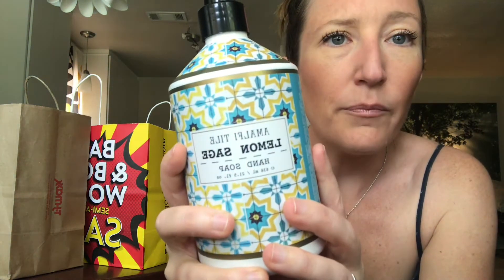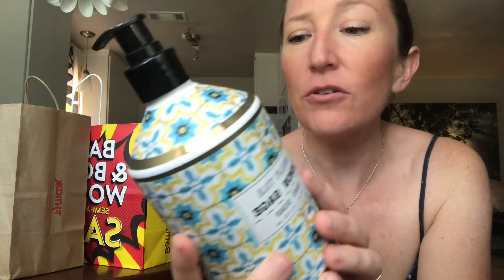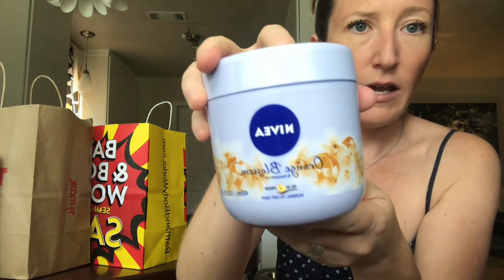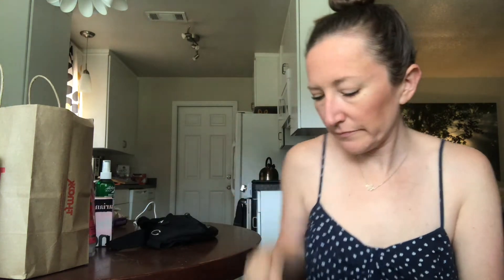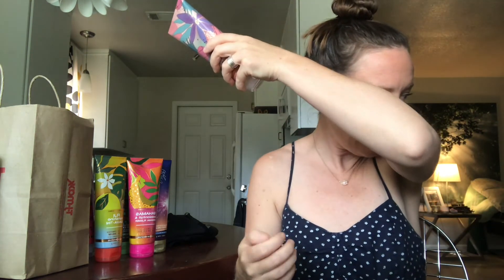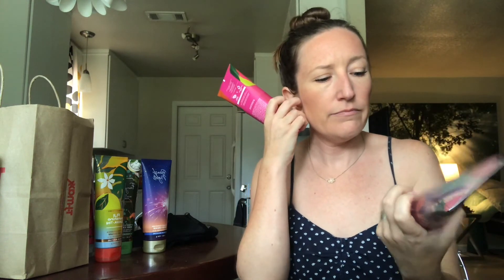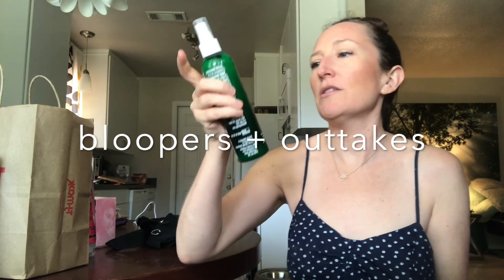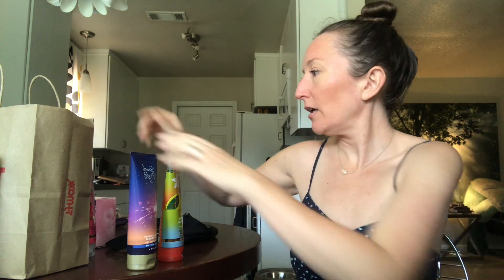BATH AND BODY WORKS HAUL // AND ARIANA GRANDE THANK U NEXT REVIEW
My first bath and body works haul video!

I also talk about a couple of things I picked up from TJ Maxx and Ross.

If you're curious about some of the new summer fragrances from Bath and Body Works, this video is for you!

Gifts/PR Send:
Kelly Jeanne Atwood
9901 Brodie Lane
Suite 160 PMB1427

*All opinions are my own.  If I review a product that has been gifted to me, or if a video is sponsored, I will disclose that in the video, and will always speak my honest opinion on all fragrances, no matter what.